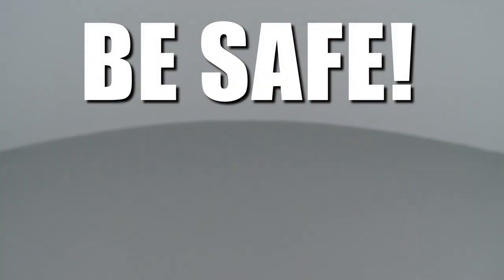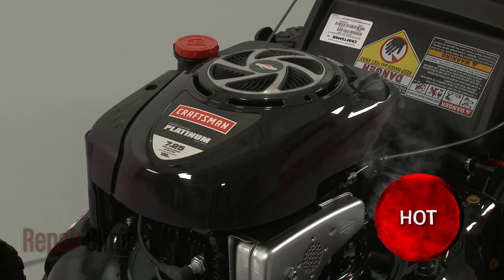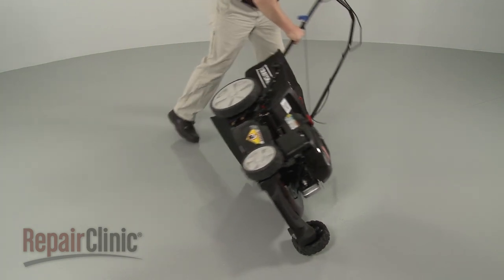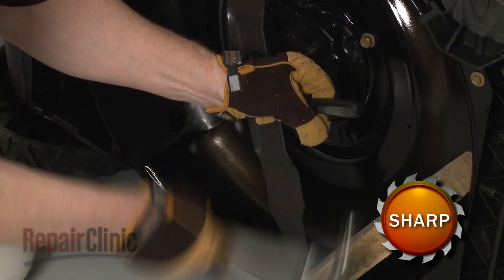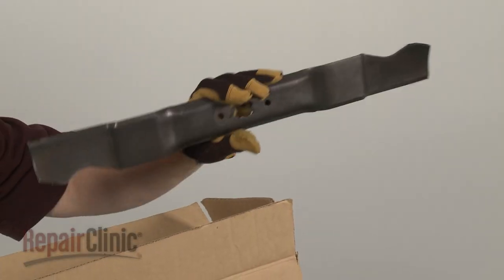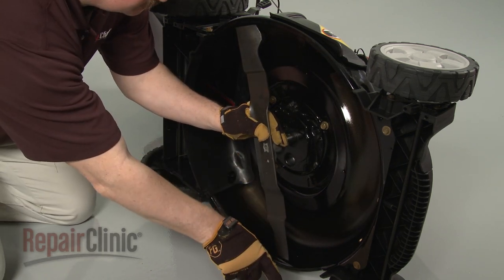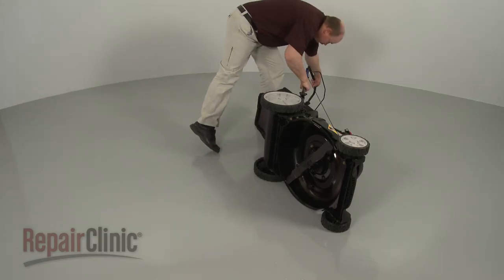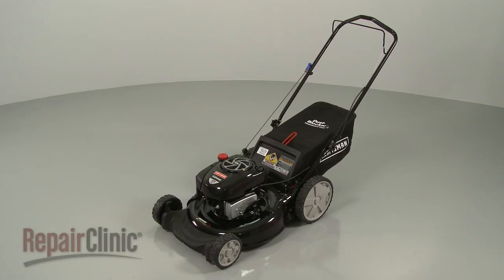Craftsman Lawn Mower Mulching Blade Replacement #942-0741A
This video provides step-by-step repair instructions for replacing the mulching blade on a Craftsman lawn mower. The most common reasons for replacing the mulching blade are when it is dull, bent, or damaged.

All of the information for this mulching blade replacement video is applicable to the following brands:
MTD, Yard Machines, Yard-Man, Craftsman, Troy-Bilt, Huskee, Bolens, Montgomery Wards, MasterCut, Cub Cadet

Tools needed: 5/8 inch socket, hammer